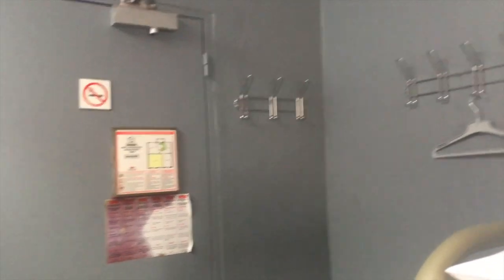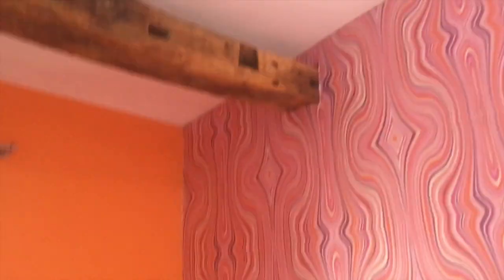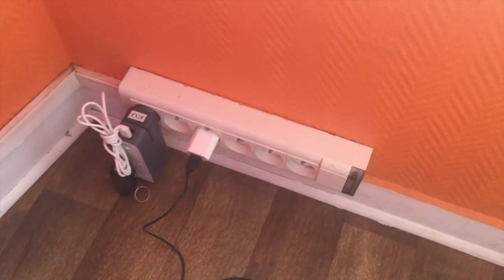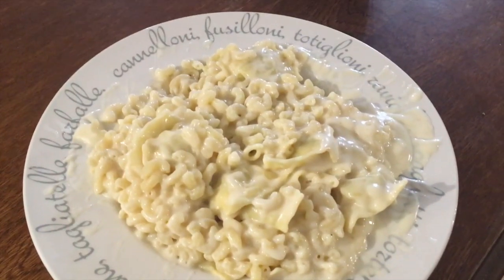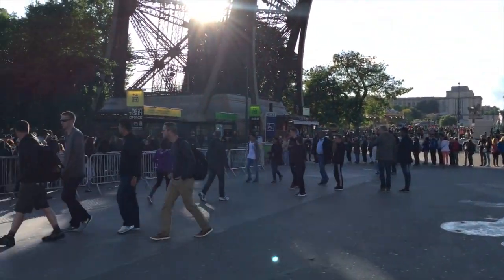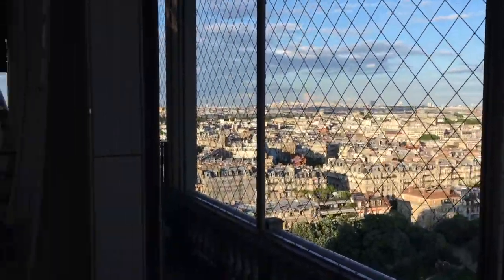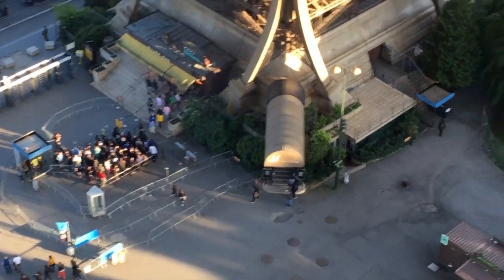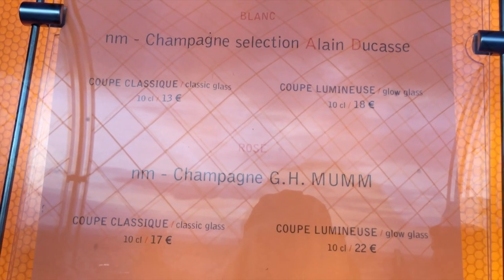CLIMBING THE EIFFEL TOWER ♡ Paris Vlog 2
Another incredible day exploring Paris, France! Today I visited the Catacombs, the Arc de Triomphe, and climbed the Eiffel Tower!

Paris is famous for the Notre Dame, The Eiffel Tower, The Arc De Triomphe, The Champs-Élysées, The Lourve, Sacre-Coeur, The Moulin Rouge, Centre Pompidou, Galeries Lafayette, Cimetière du Père Lachaise with Oscar Wilde's tomb, Jardin de Tuileries, Jardin de Luxembourg, Café de Flore, The Metro, and Paris’ fashionable district Le Marais.
As well as the incredible food, culture, and the amazing beauty around every corner!

Where I'm going on my trip:
Athens, Greece
Sofia, Bulgaria
Rome, Italy
Florence, Italy
Venice, Italy
Milan, Italy
Barcelona, Spain
Paris, France
Amsterdam, Netherlands
Berlin, Germany
Copenhagen, Denmark
Stockholm, Sweden
California, USA
London, England

Name: Deanna or Dee
Age: 19